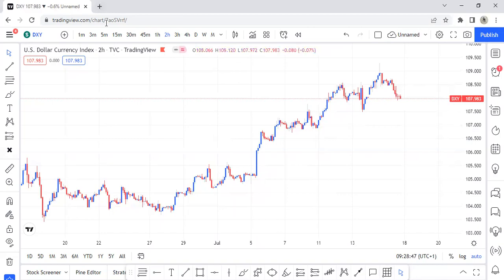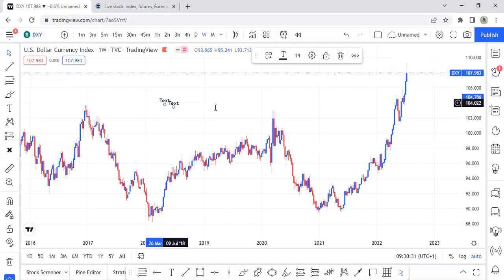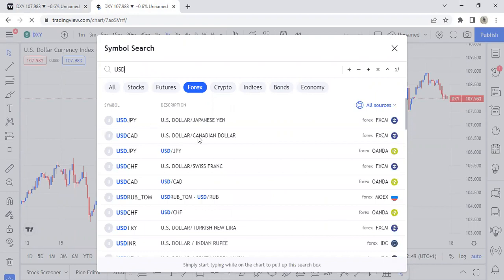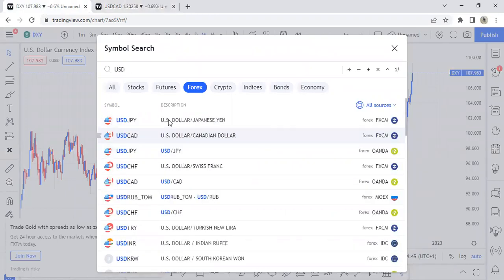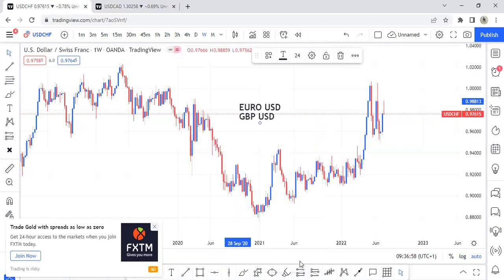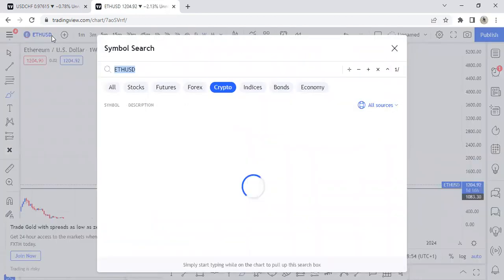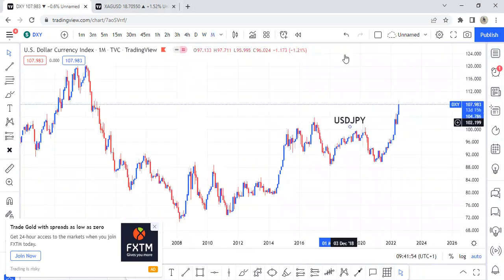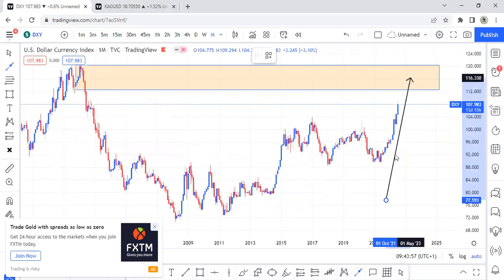FOREX MARKET REVIEW - 31st Aug 2022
OPEN AN ACCOUNT WITH DERIV(RECOMMENDED BROKER)